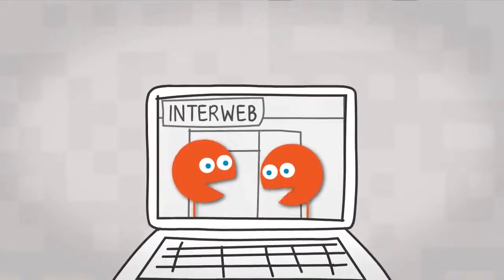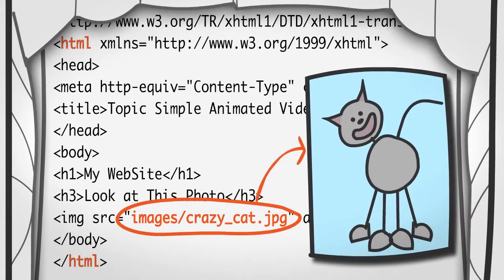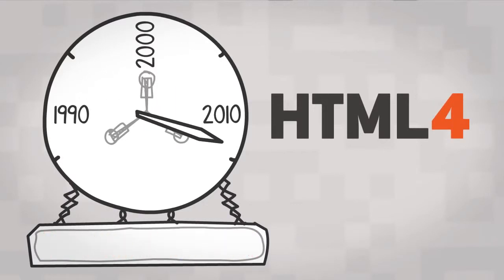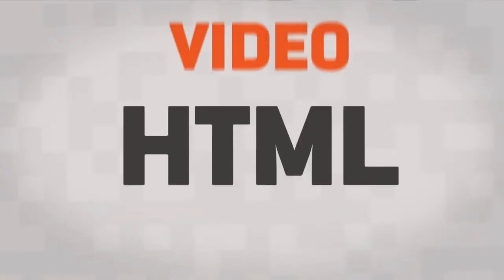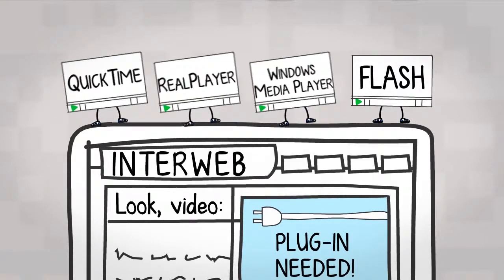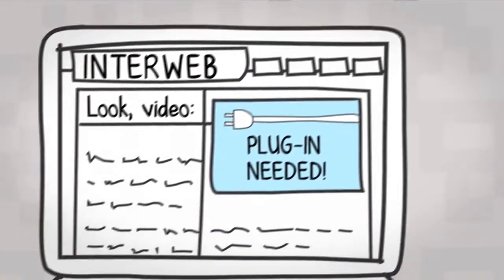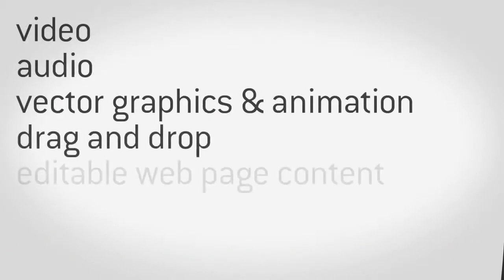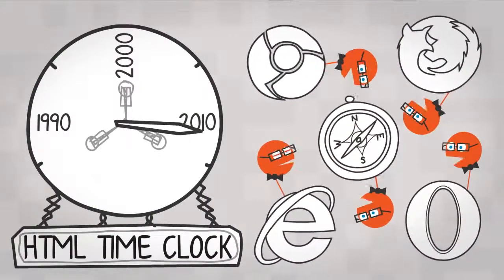What is HTML5?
Hệ thống Đào tạo Lập trình viên Quốc tế Aptech được thành lập vào tháng 11 năm 2005. Trong 13 năm liên tiếp (từ 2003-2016), APTECH vinh dự được Hội Tin học TP. Hồ Chí Minh và Tạp chí PC World trao cúp Đơn vị đào tạo CNTT số 1 Việt Nam, được Hiệp hội Phần mềm Việt Nam Vinasa công nhận là đơn vị đào tạo CNTT xuất sắc nhất.
Hệ thống APROTRAIN-APTECH ra đời với định hướng hoạt động rõ ràng: tập trung đào tạo nghề, kĩ năng làm việc cho nhân lực trong ngành CNTT. Quy trình đào tạo tuân theo quy trình chuẩn của APTECH toàn cầu. Hai chương trình đào tạo chủ lực của APROTRAIN-APTECH là Chương trình đào tạo Lập trình viên (ACCP) và Chuyên gia hệ thống thông tin (ACNAplus).
Hiện nay có gần 1200 học viên đang theo học tại APROTRAIN-APTECH. Thực tế đào tạo tại trung tâm cho thấy, sinh viên của các trường Đại học theo học với số lượng khá đông. Rất nhiều học sinh sau khi kết thúc học trung học phổ thông đã theo học tại đây thay vì thi đại học. Chất lượng làm việc của học viên APTECH sau khi ra trường được các công ty phần mềm trong nước và nước ngoài đánh giá cao.